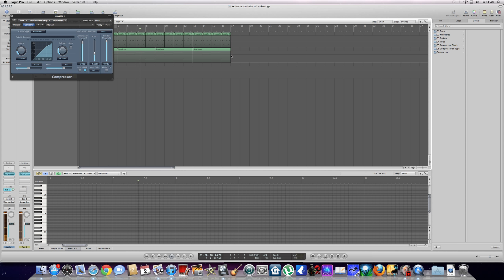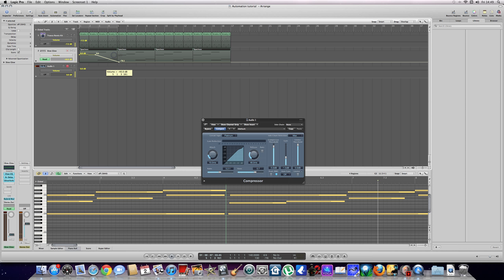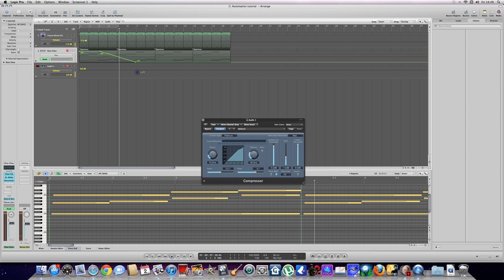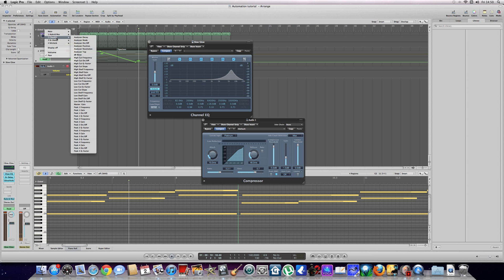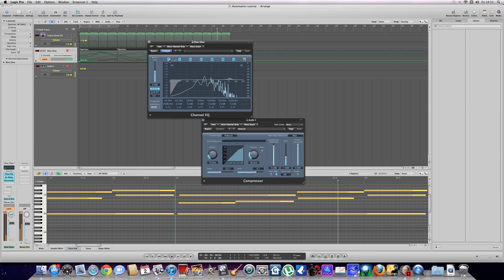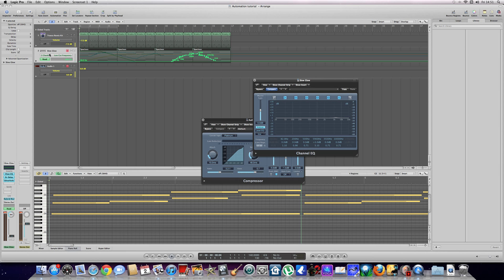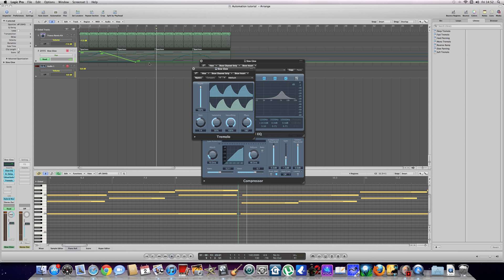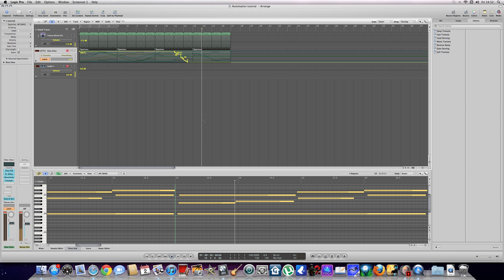Logic tutorial: Automation latch tool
A short video about automation in logic, and an explanation of how to automate quickly by controlling the plugins with the latch option, this is a very handy technique and will save you loads of time and open up endless possibilities to your automating